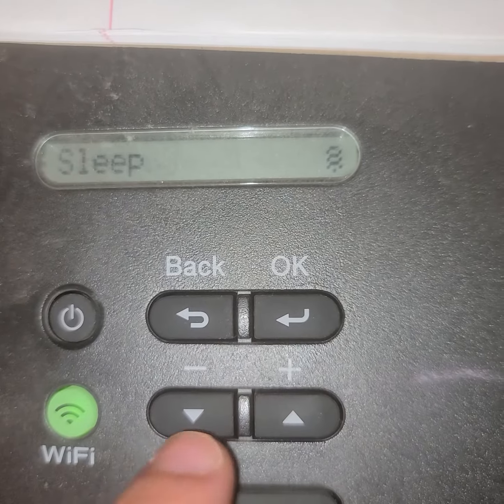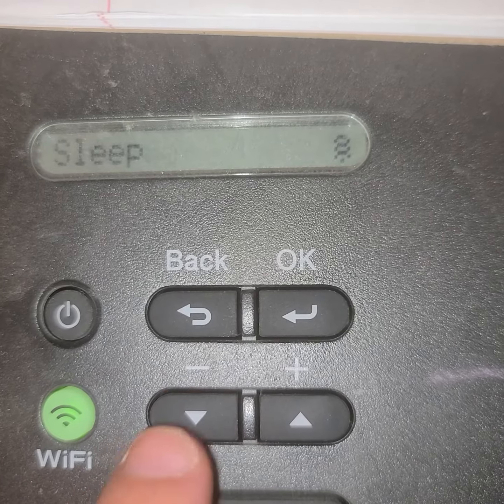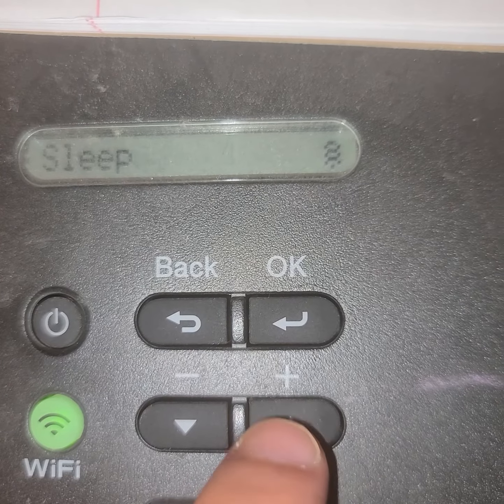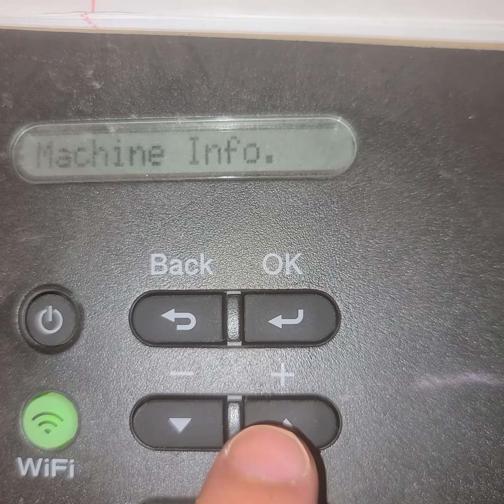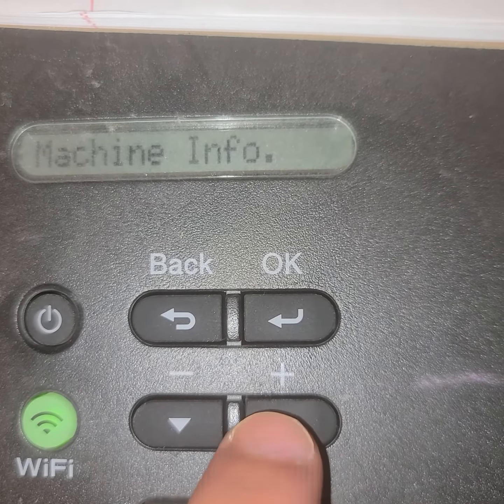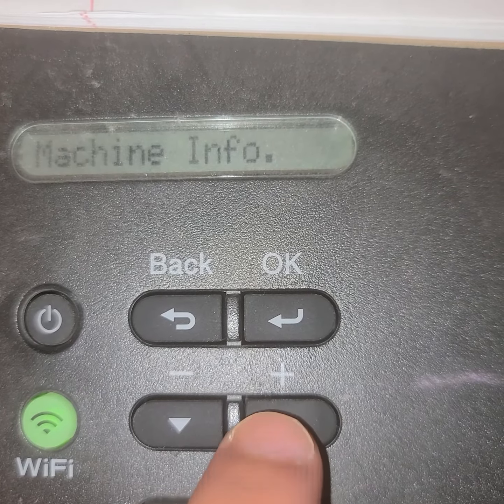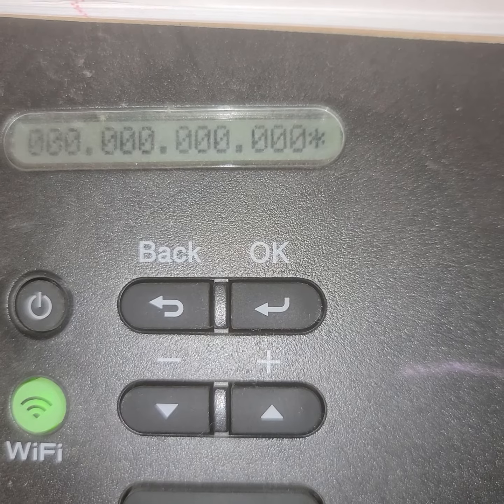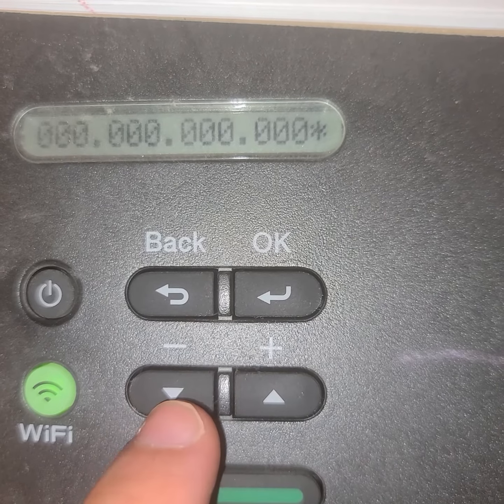How to find or change IP address of Brother laser printer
here you can find your IP address.
if you do it twice, it will reset the IP address, and you will have to re-enter it, or change it.
obviously, once your there at the IP address, you can change your IP at any time.
Another way to find your IP information is to print out your printer setting. here it'll print a few pages for you to study.